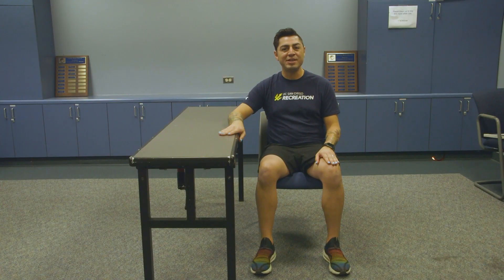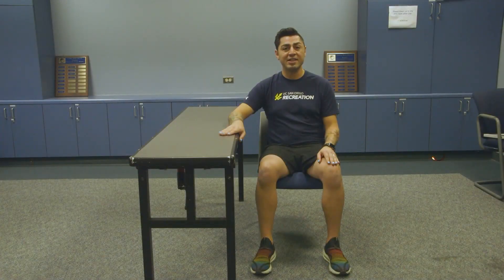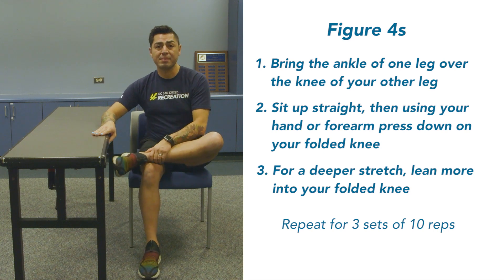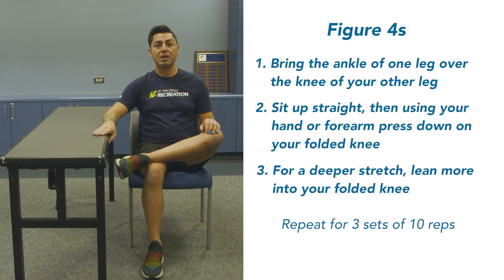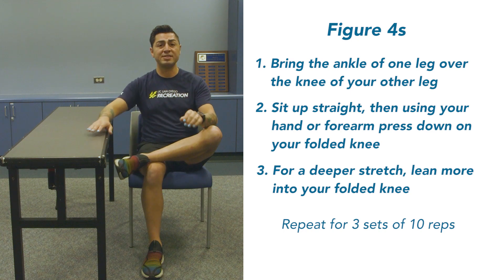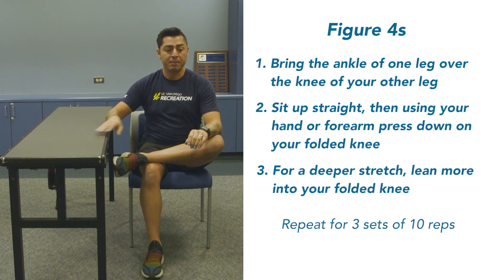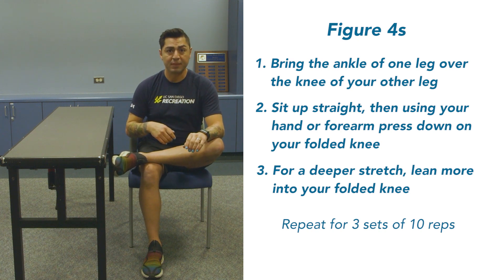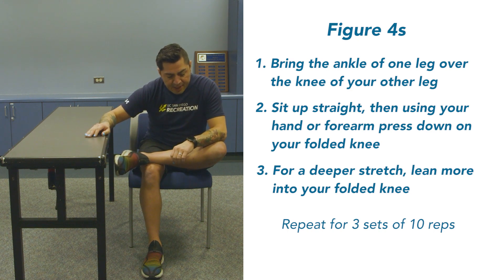Get Up Tritons! Figure 4s